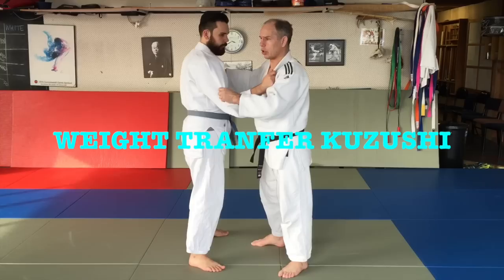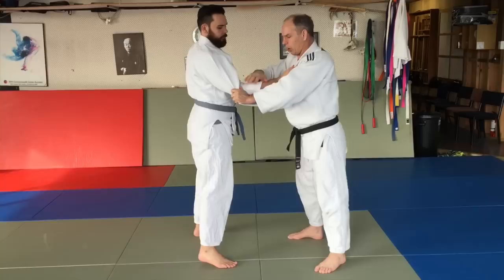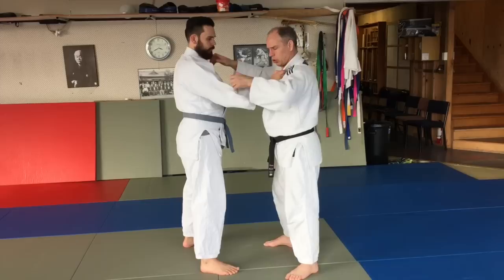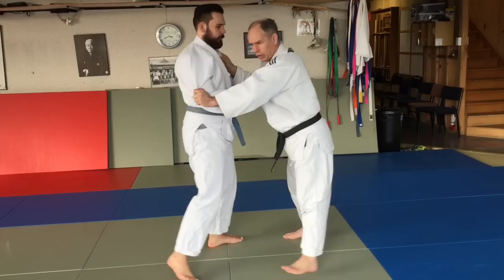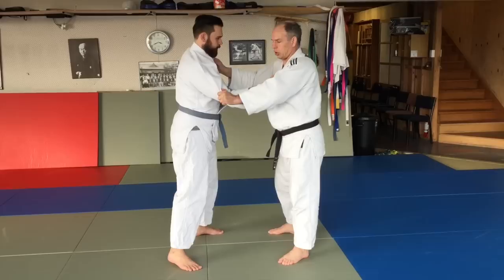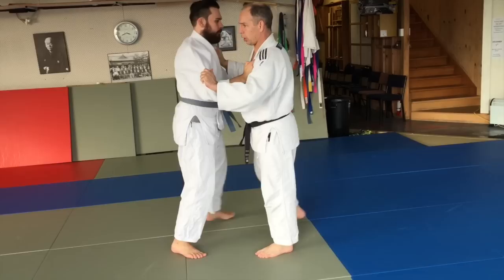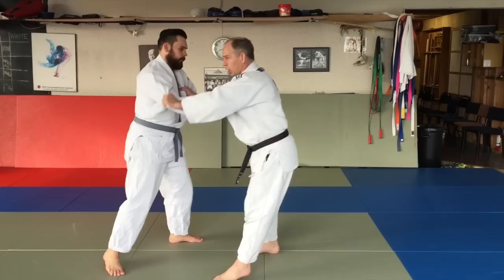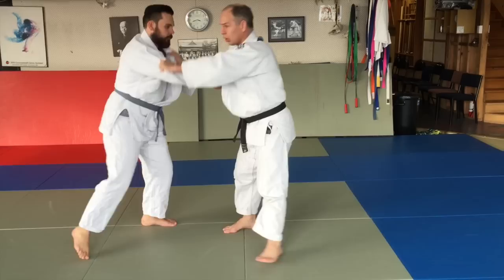JUDO STUDY of Weight transferal & Kuzushi: 崩し Drawing larger steps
This video is about Weight transfer & kuzushi - drawing larger steps
By judo double Olympian (LA84 & BA92)  7dan Graeme Spinks